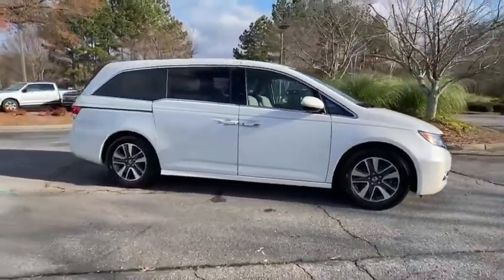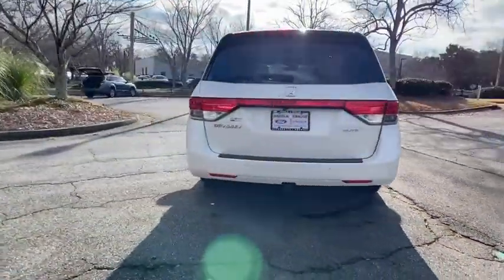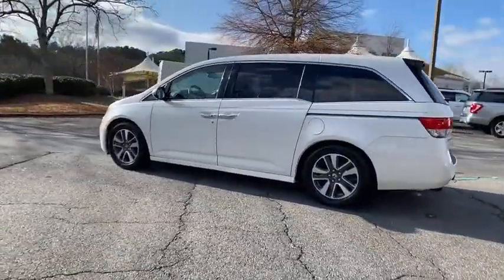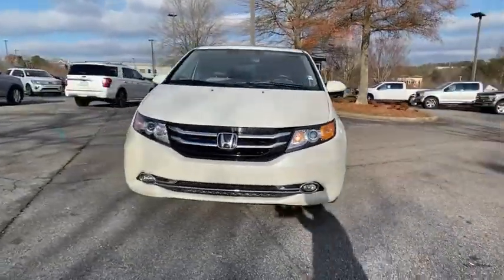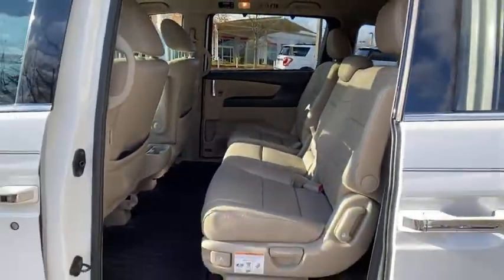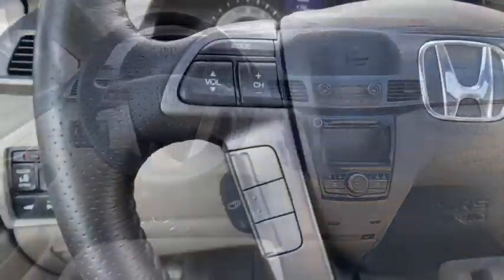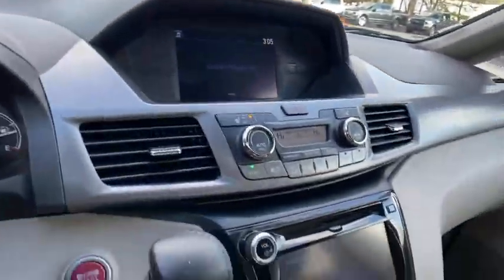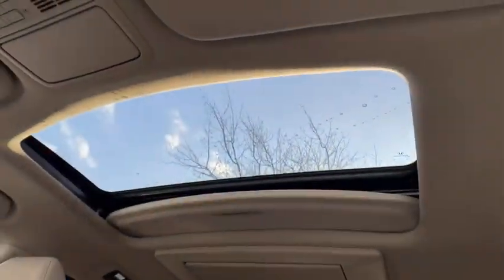2014 Honda Odyssey Alpharetta, Roswell, Cumming, Sandy Springs, Marietta, GA L4336A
White Diamond Pearl Used 2014 Honda Odyssey available in Alpharetta, Georgia at Angela Krause Ford Lincoln. Servicing the Roswell, Cumming, Sandy Springs, Marietta, GA area.

ABS brakes Alloy wheels Bumpers: body-color DVD-Audio Electronic Stability Control Entertainment system Front dual zone A/C Heated door mirrors Heated Front Bucket Seats Heated front seats Illuminated entry Leather Seat Trim Low tire pressure warning Navigation System Power door mirrors Power moonroof Remote keyless entry Spoiler Traction control Turn signal indicator mirrors.brbrOdometer is 34647 miles below market average! Priced below KBB Fair Purchase Price!brbrWhite Diamond Pearl 2014 Honda Odyssey Touring Elite 3.5L V6 SOHC i-VTEC 24V FWD 19/28 City/Highway MPGbrbrAwards:br * 2014 KBB.com 12 Best Family Cars * 2014 KBB.com Brand Image AwardsbrKelley Blue Book Brand Image Awards are based on the Brand Watch(tm) study from Kelley Blue Book Market Intelligence. Award calculated among non-luxury shoppers.  Kelley Blue Book is a registered trademark of Kelley Blue Book Co. Inc.